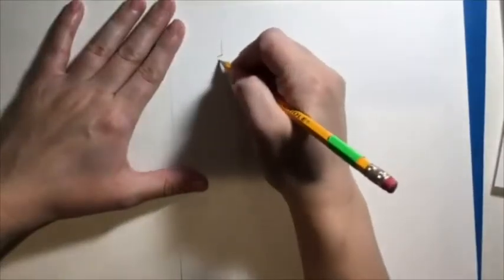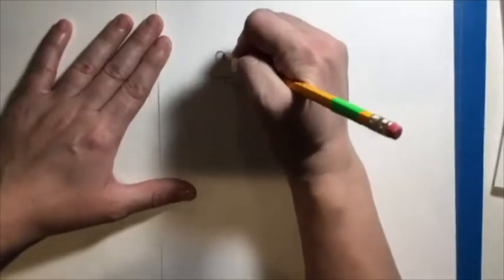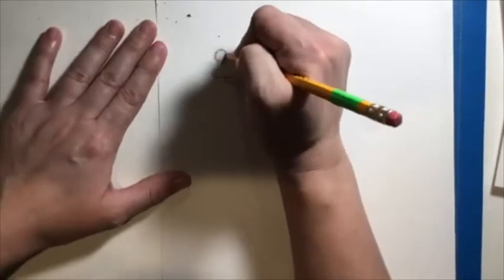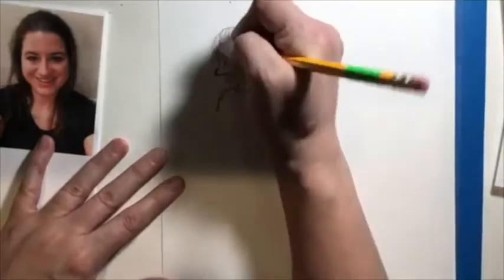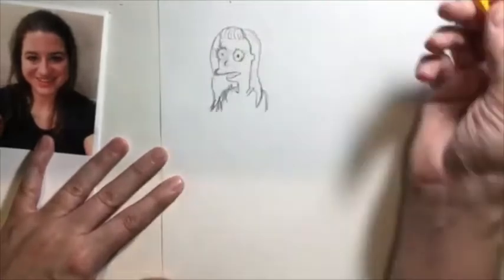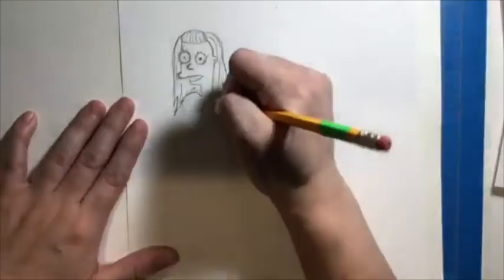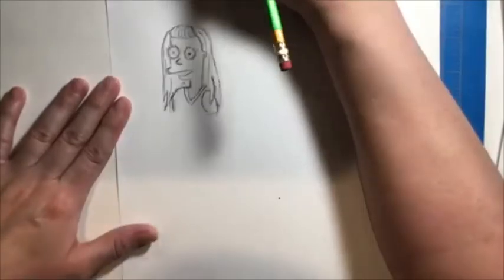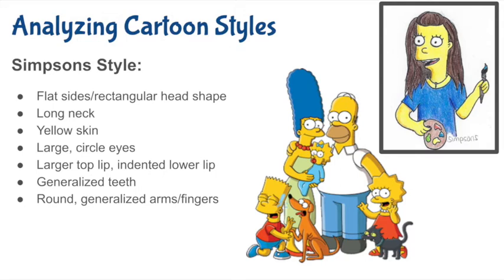How to Draw a Simpson's Style Self Portrait